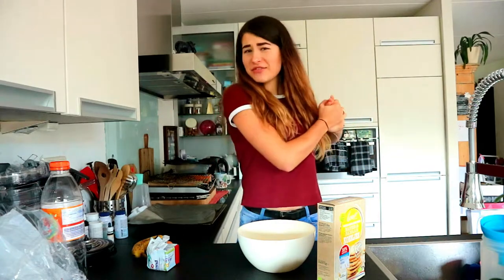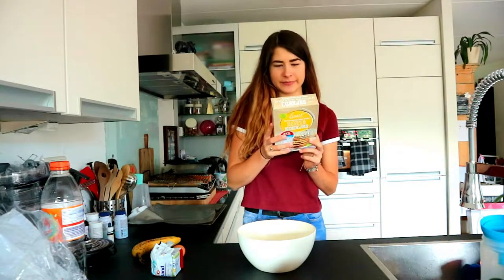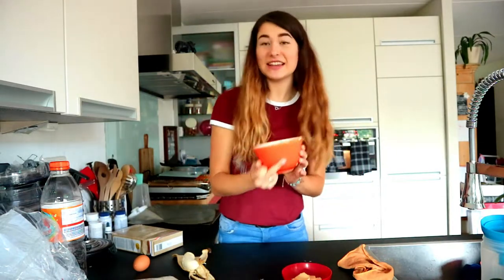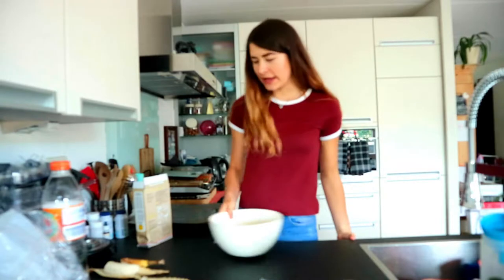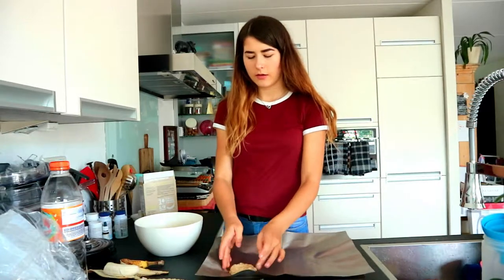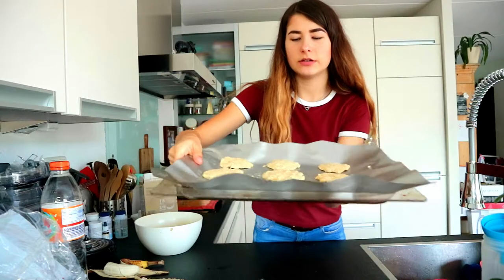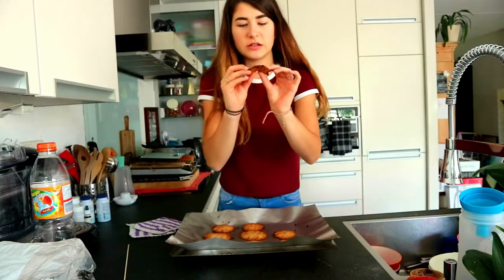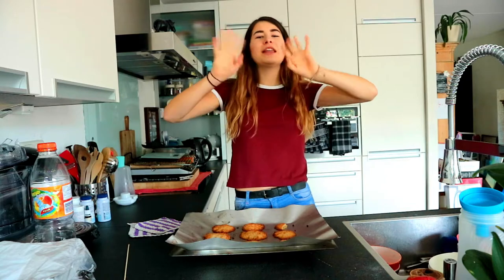Baking Oatmeal cookies! |Baking With Sanne Pt. 3 |SanneLyanne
The receipe:

1: Preheat the oven to 190*C;
2: Take 200 grams of Oatmeal and mix it with 1 egg, 1/2 banana and 60 grams of butter;
3: Mix it with your hands till it is a sticky dough;
4: Wash your hands to make them cold;
5: Put parchment paper on a baking tray;
6: Lay the cookies flat on the baking tray with 1cm in between each;
7: Put them in the oven for 13-15 minutes (preferably 15 minutes);
8: Let them cool off for a few minutes;

I hope you guys like these cookies (and this video! I didn't burn the house down so give a thumbs up for that!)

Like this video, and give a nice comment maybe I'll respond or favourite your comment!! ❤😊

I N S T A G R A M: sannelyanne
S N A P C H A T: mynameis_sanne